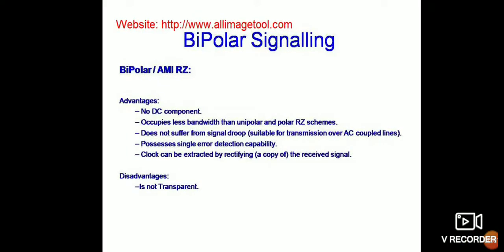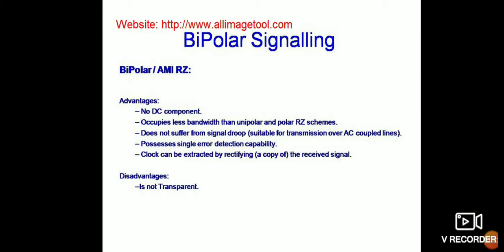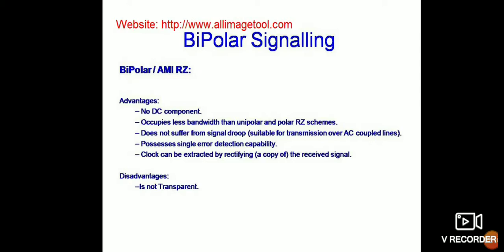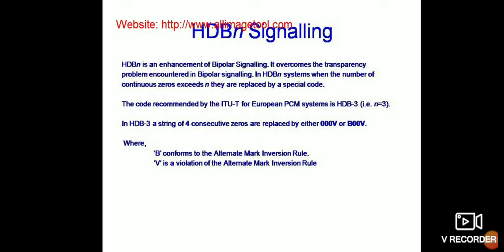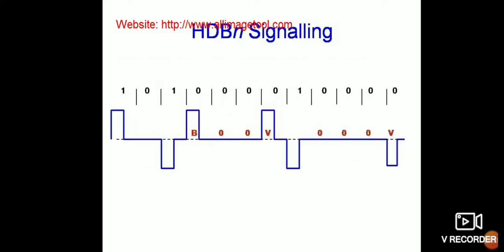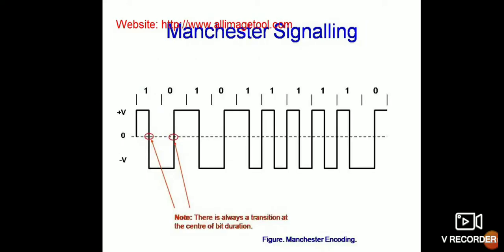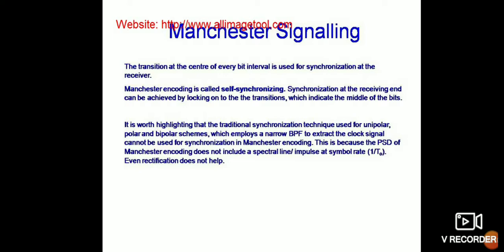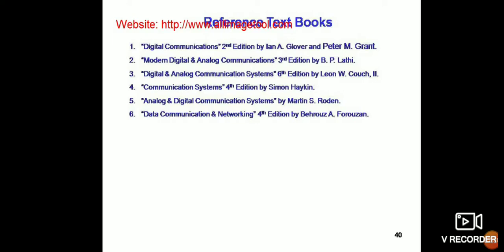Lect 13 bi polar signaling